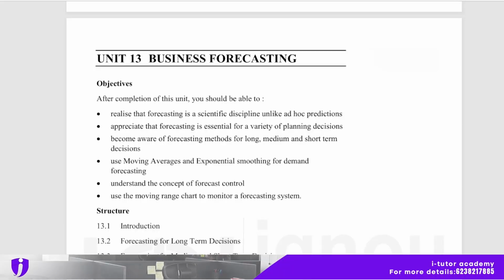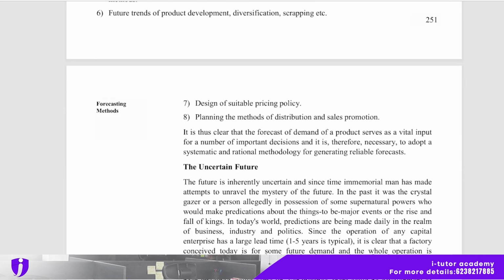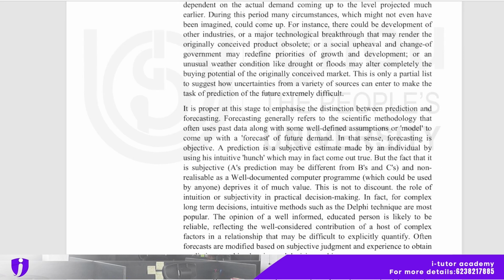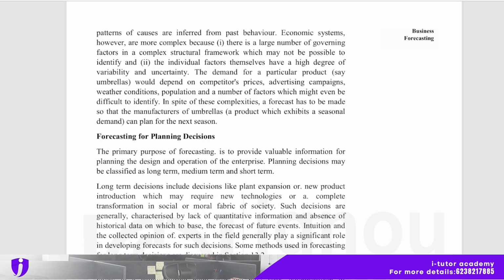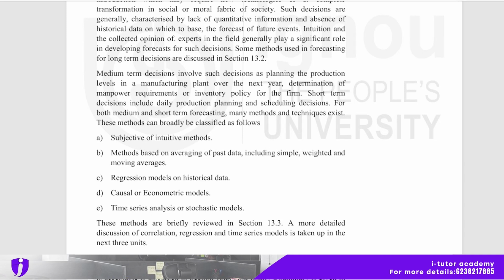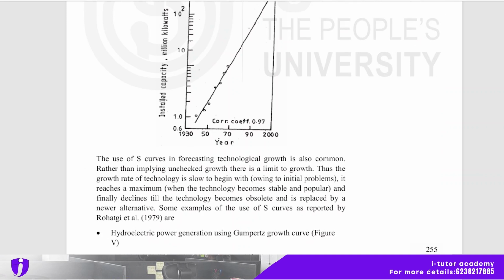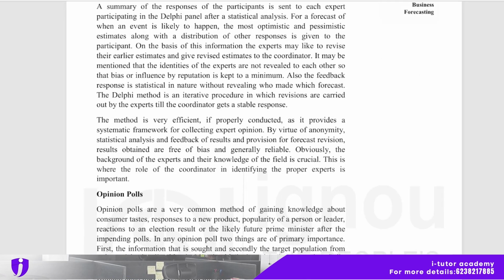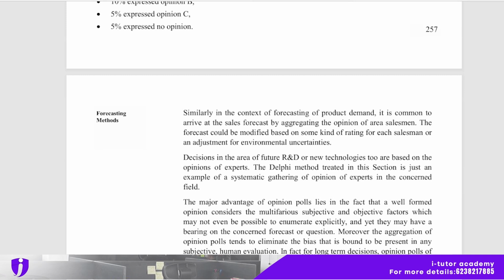IGNOU MBA JOURNEY MMPC005:UNIT 13:BUSINESS FORECASTING |DISTRIBUTION MANAGERIAL QUANTITATIVE |PART25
MANAGERIAL APPLICATIONS
itutor Academy